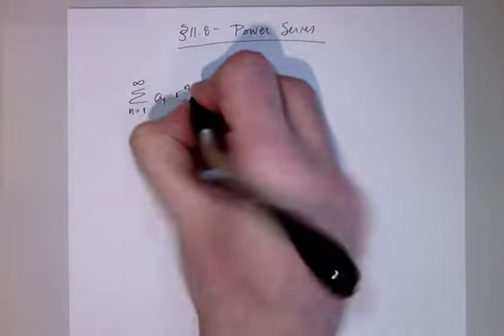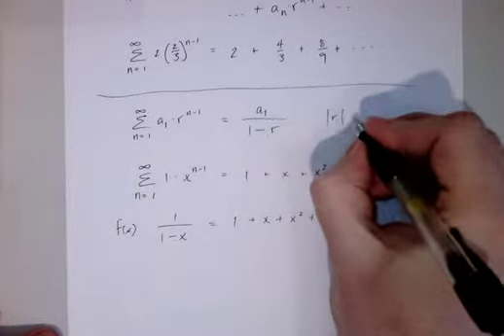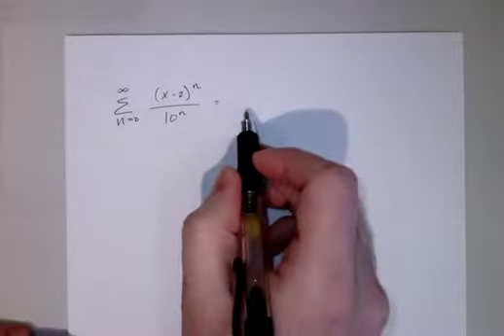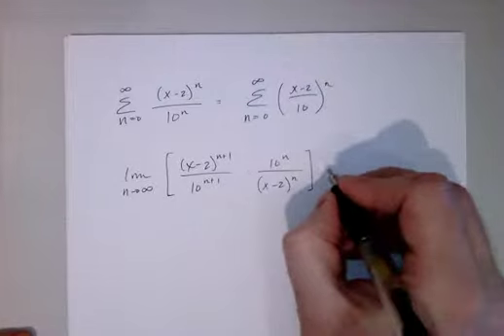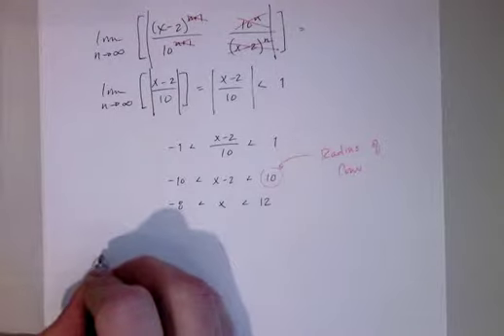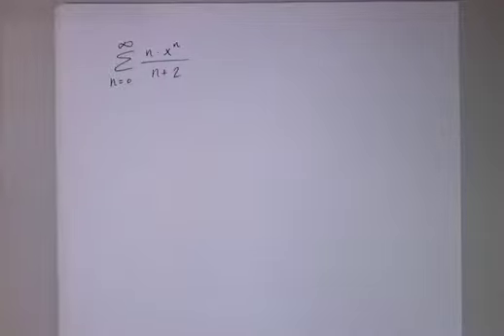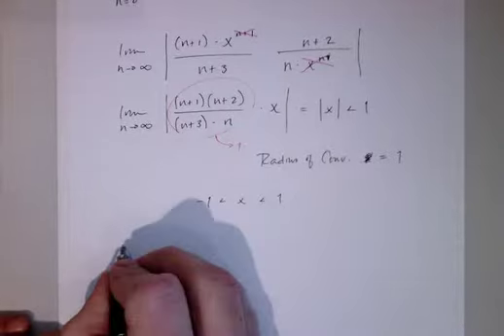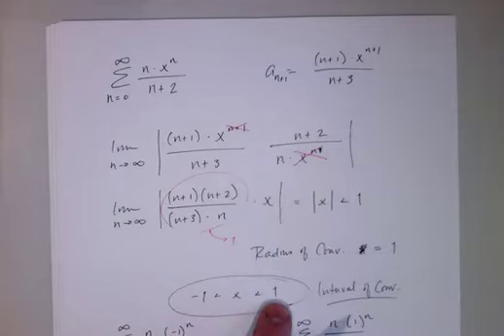Calculus Video 166 - Power Series 01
Introduction to the concept of power series & radius and interval of convergence